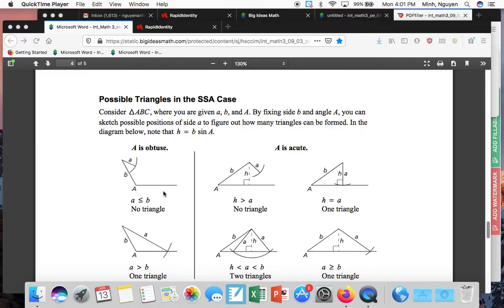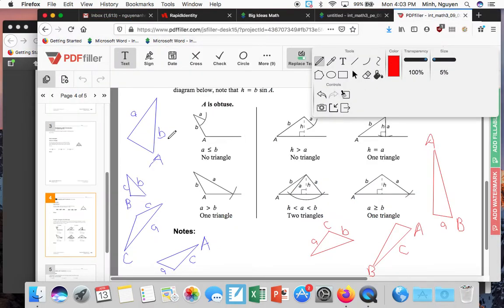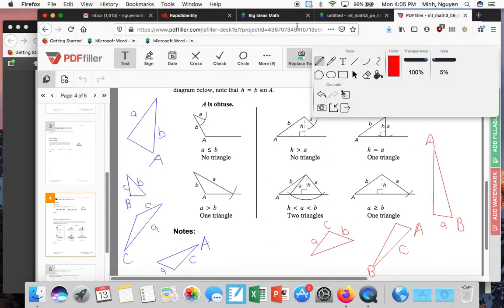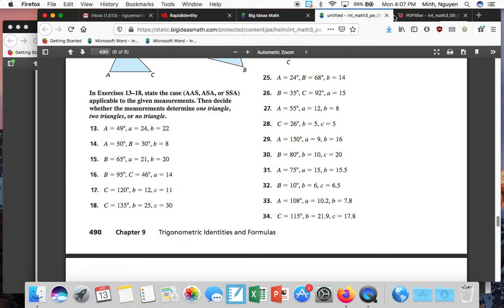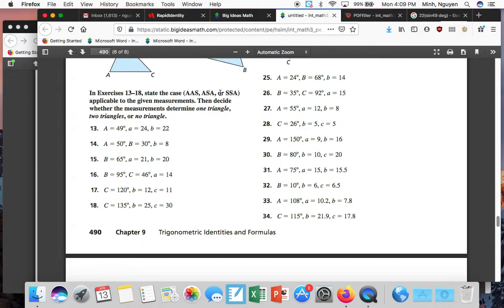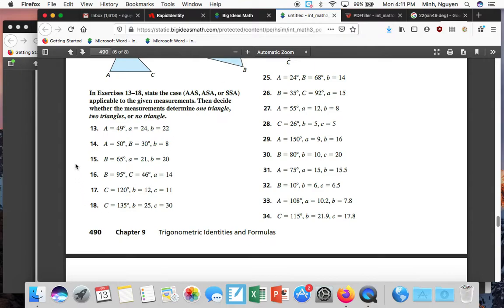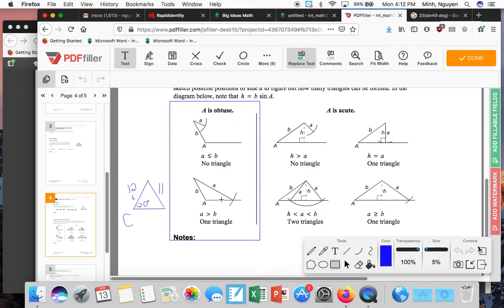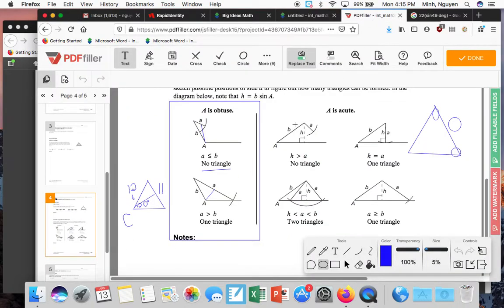9.3 Law of Sines pt 2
How to differentiate between AAS, ASA, and SSA.

The number of triangles it is possible to construct given SSA figures.